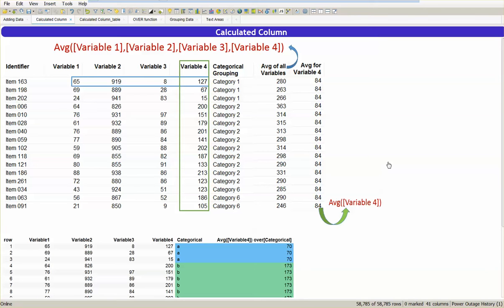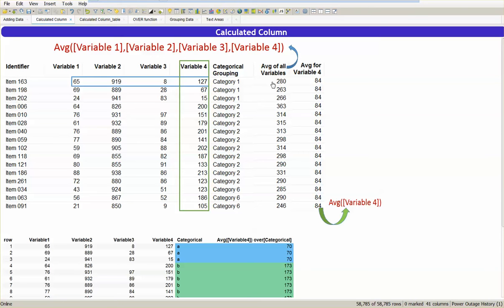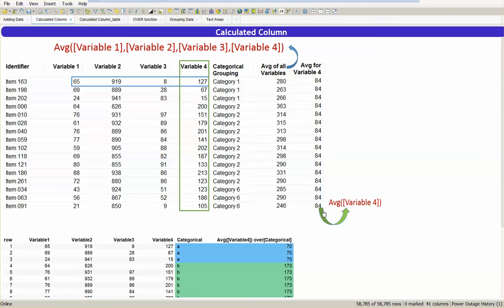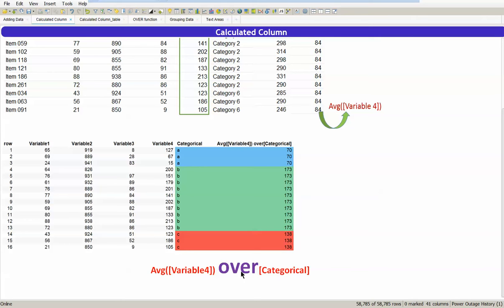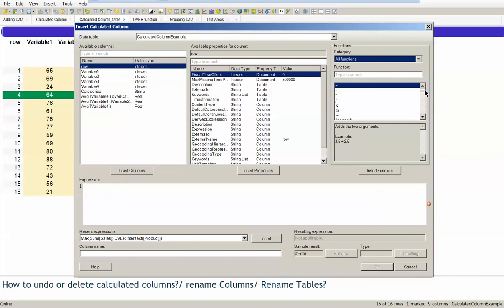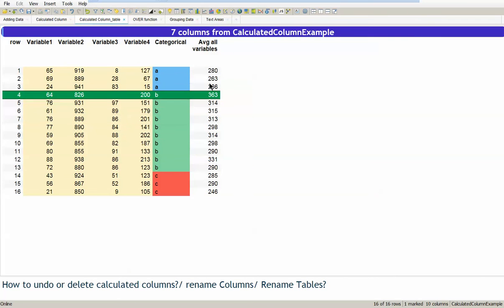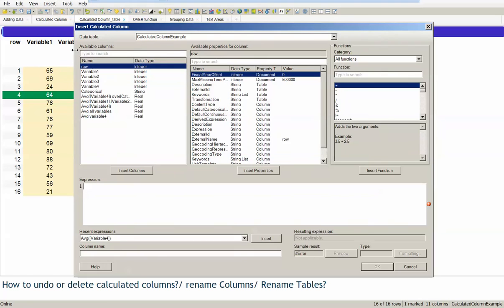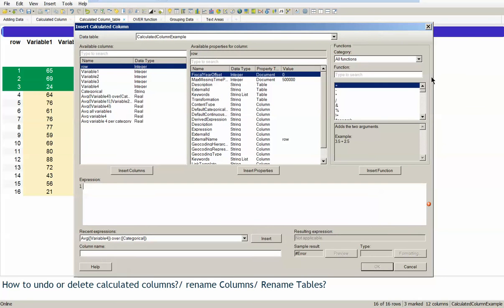How to insert a calculated column in Spotfire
This video shows how to create and insert your own calculated column into a spotfire table.